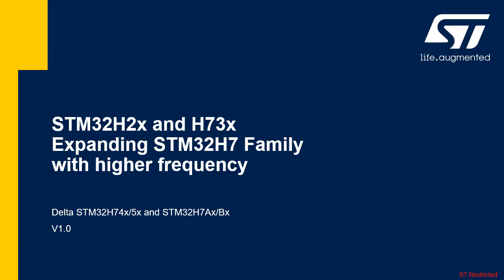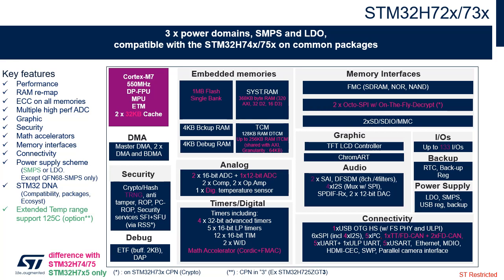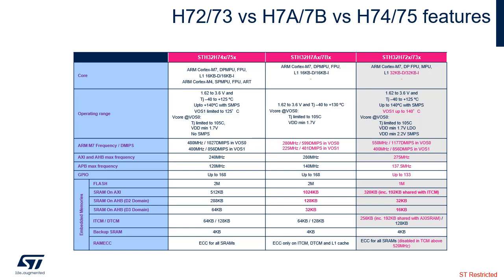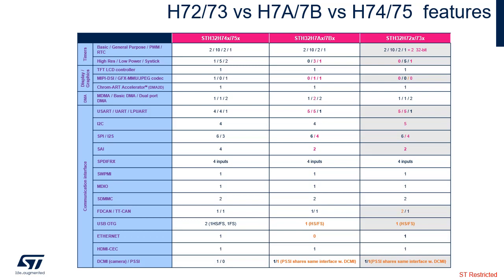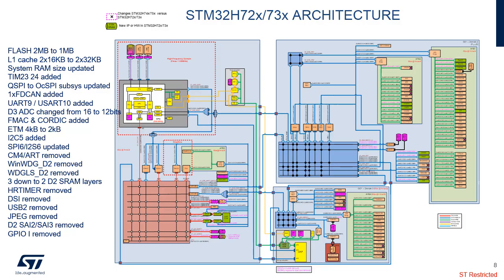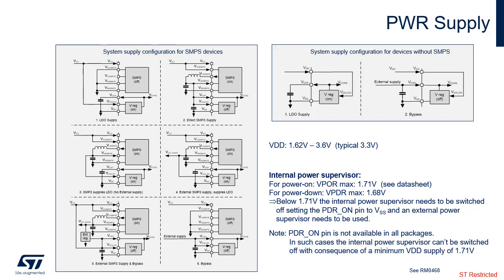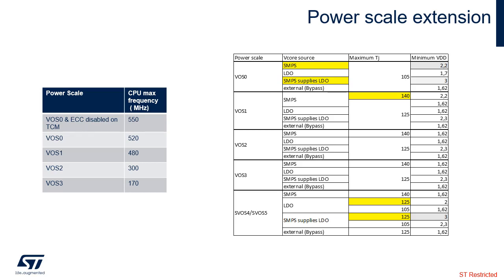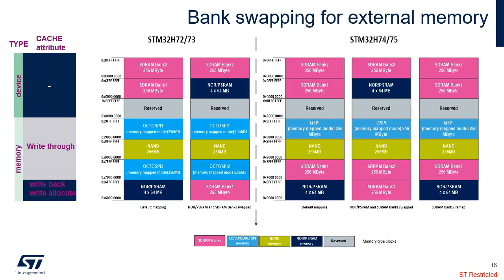STM32H7 OLT - 3 . Introduction STM32H72x 3x Delta Series